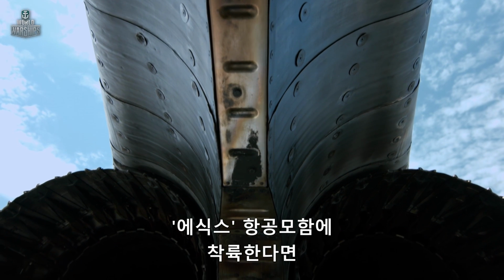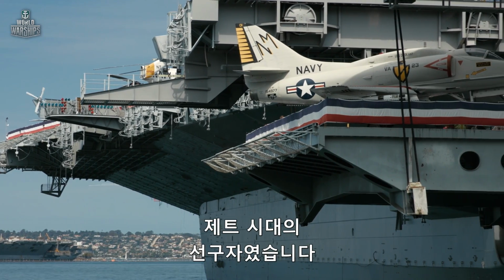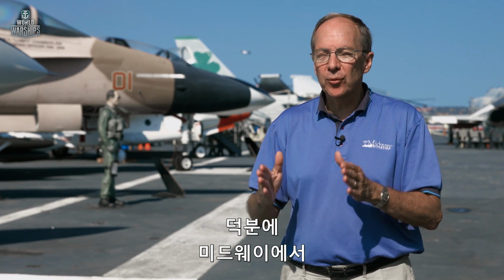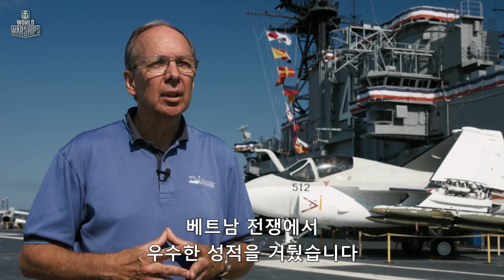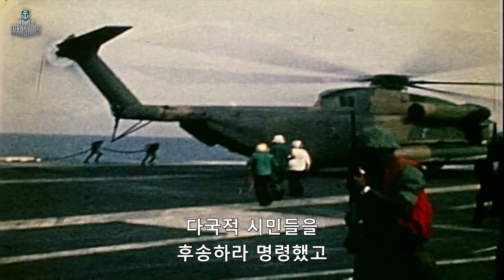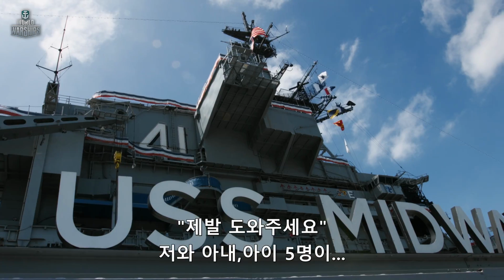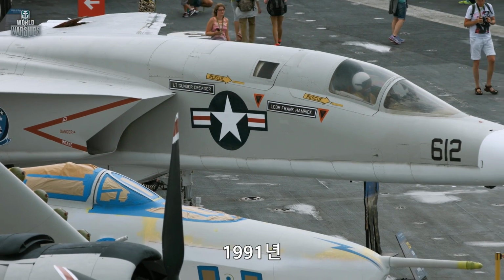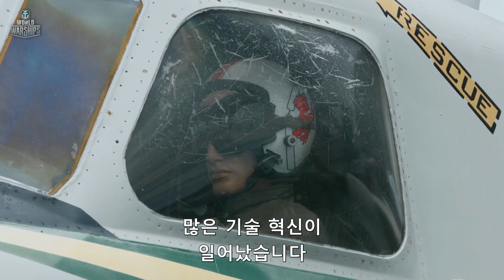해군의 전설: USS Midway 항공모함 2편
자막을 수정해서 재업로드 했습니다

문장이 어색하거나 오역이 있을 경우 지적해 주세요,cc자막으로 수정하겠습니다

저는 자막을 제외한 이 영상에 어떤 권리도 없습니다
문제가 있다면 댓글로 알려주세요
I don't have any rights for this video except subtitle